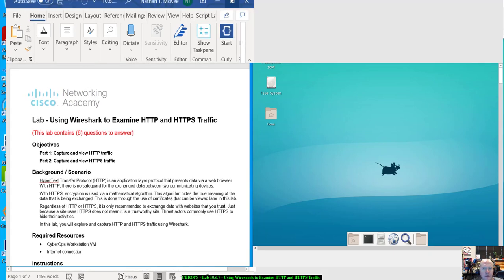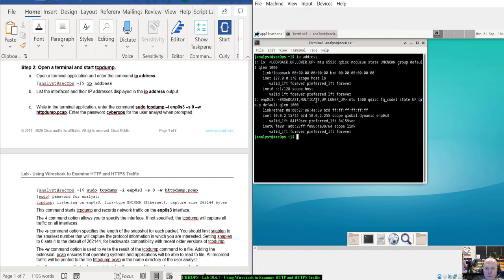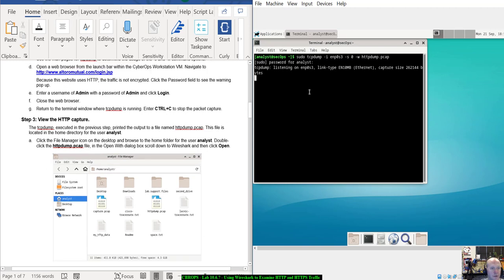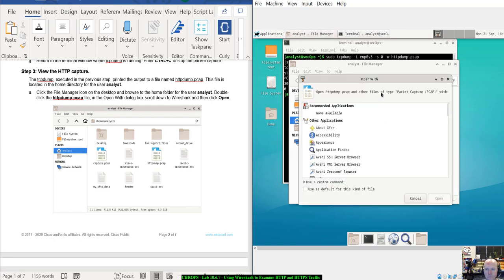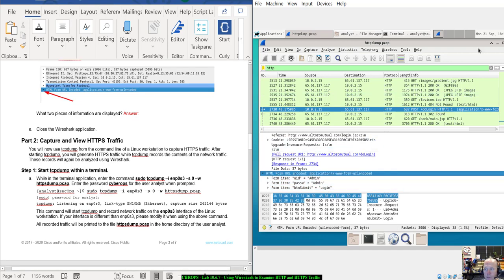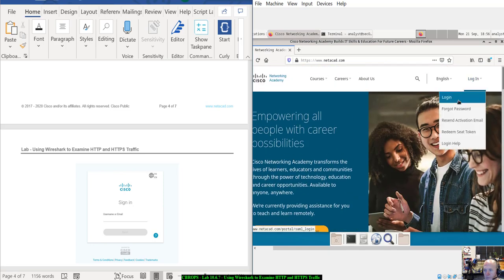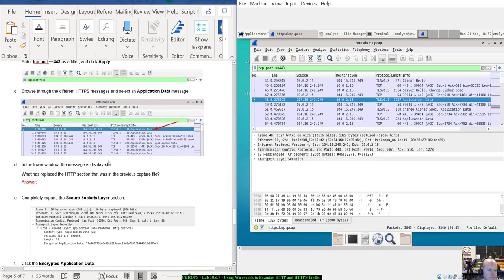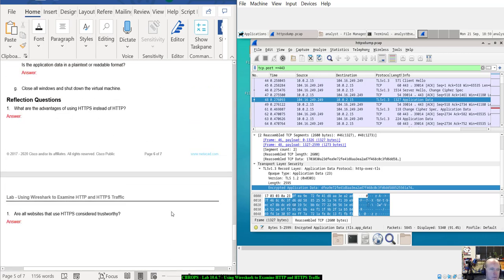CBROPS - Lab 10.6.7 - Using Wireshark to Examine HTTP and HTTPS Traffic